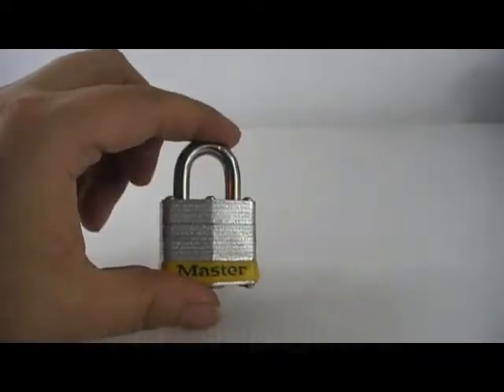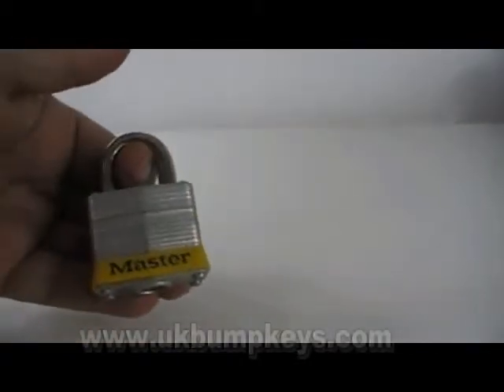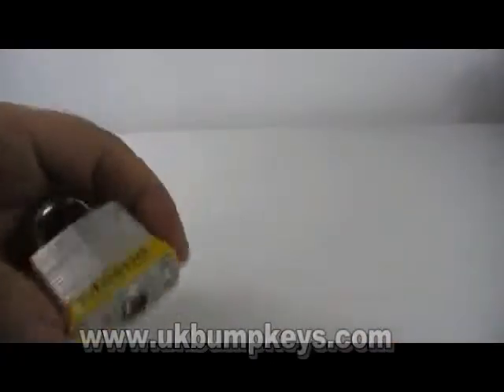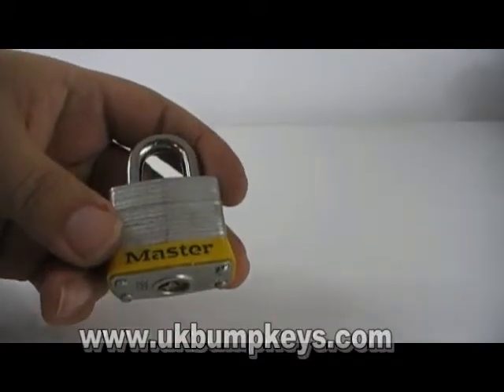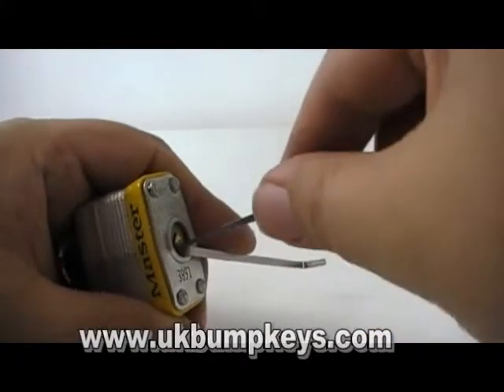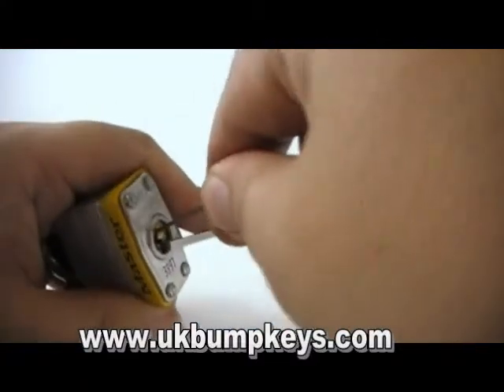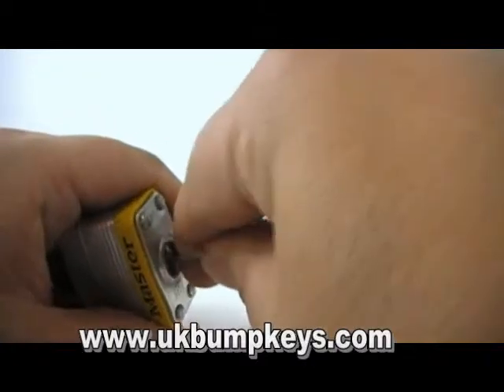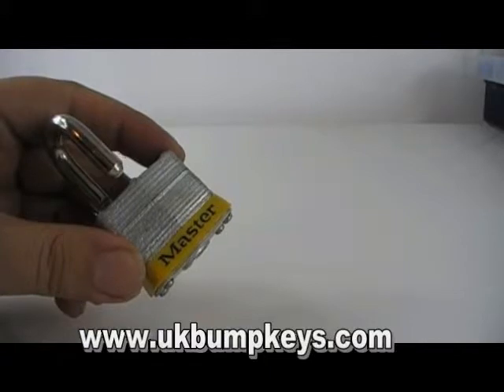master padlock no3